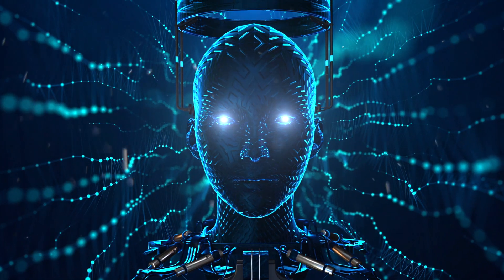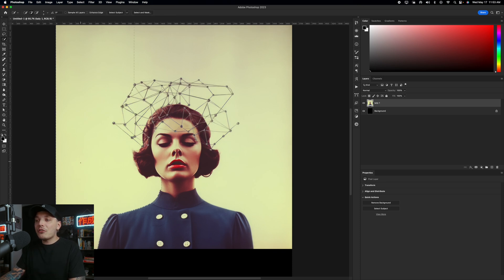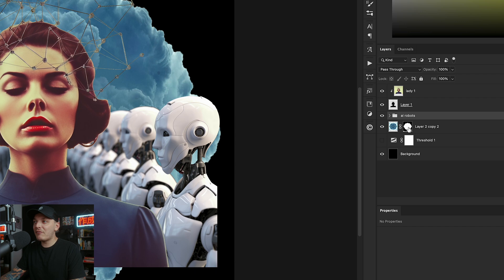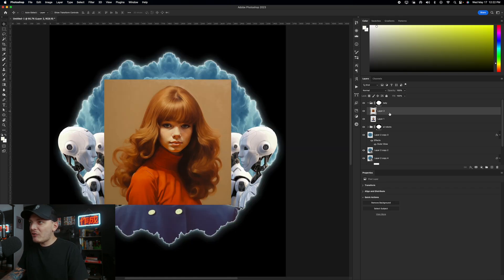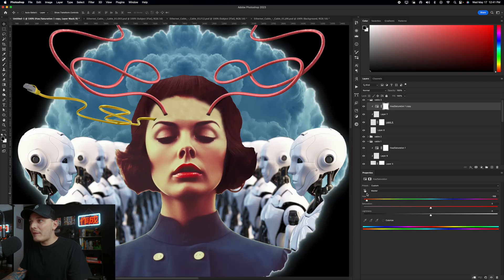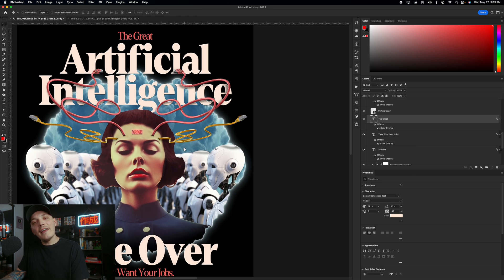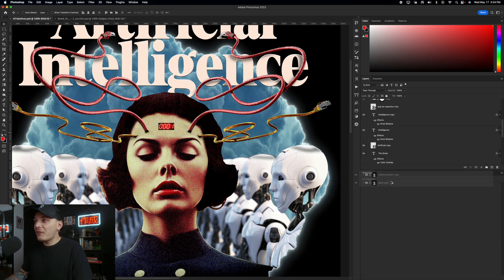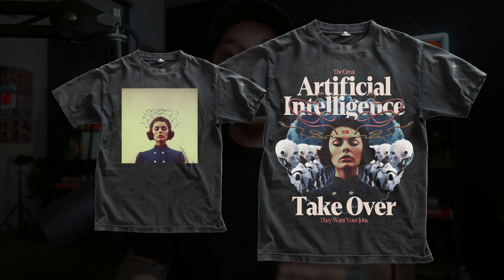Take AI T-Shirt Designs To The Next Level! (Step-by-Step Photoshop Tutorial)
In this video, Charley Pangus will show you how to take your AI t-shirt designs to the next level by harnessing the power of AI & Adobe Photoshop. Whether you're a professional designer or simply an enthusiast looking to enhance your creations, this tutorial will teach you valuable techniques to supercharge your AI-generated images.

I start off with a Midjourney Ai Image then I will take you through my process for making it original using various techniques, including adjusting colors and tones, applying filters and effects, adding textures and overlays, and much more. Our step-by-step instructions and visual examples will guide you through each process, ensuring that you can follow along and implement these techniques in your own projects.

Don't miss out on this opportunity to elevate your AI-generated images and make amazing t-shirt designs!
Panasonic Lumis S5xii
Logitech Mechanical Keyboard
MX Pro Mouse
Backup Camera
Apple Studio Display
Shure Sm7b
Rode Wireless Go II
Main Light